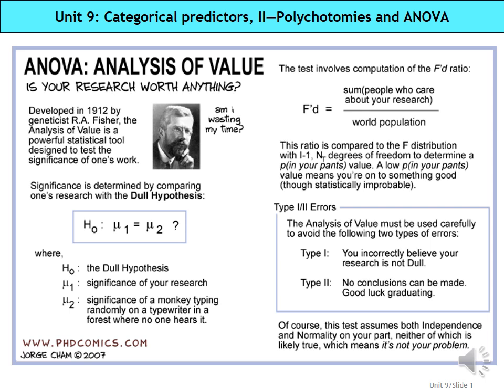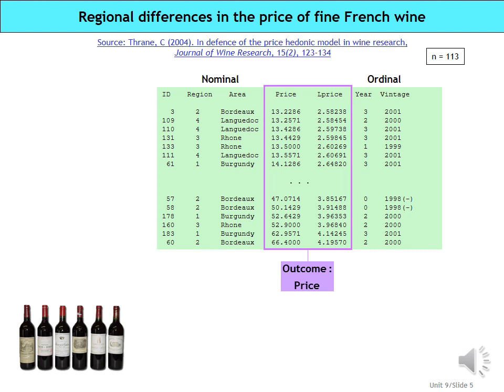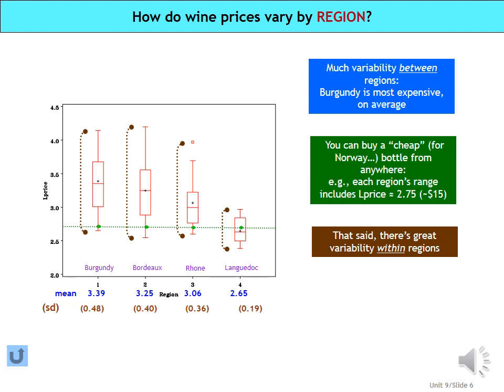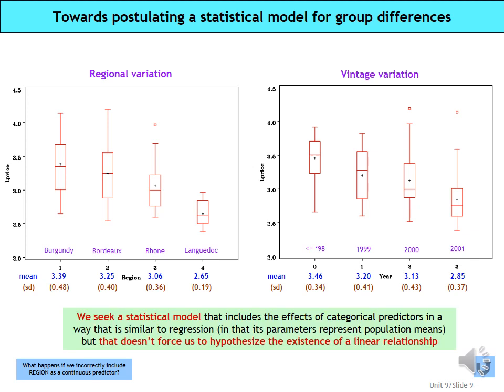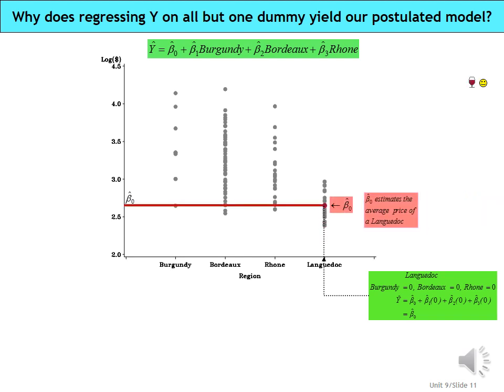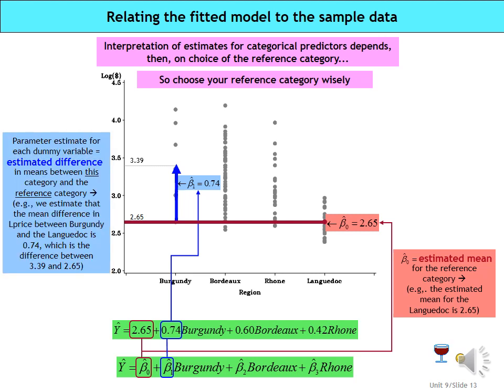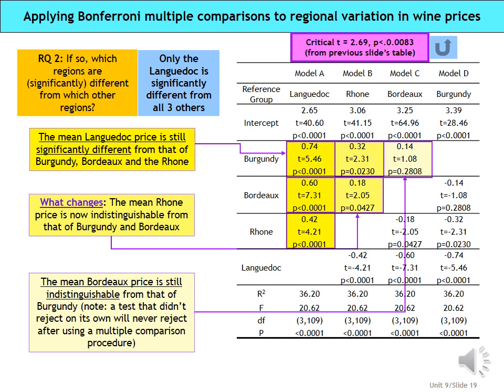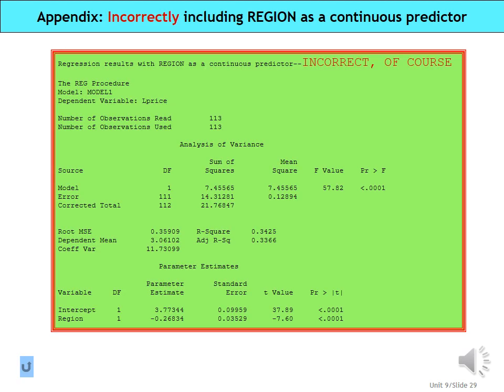Categorical predictors II Polychotomies